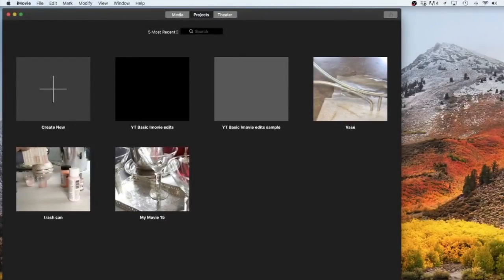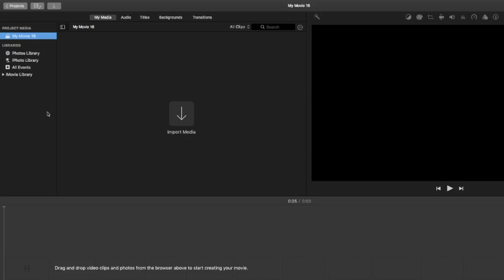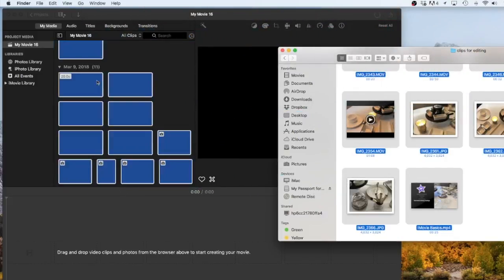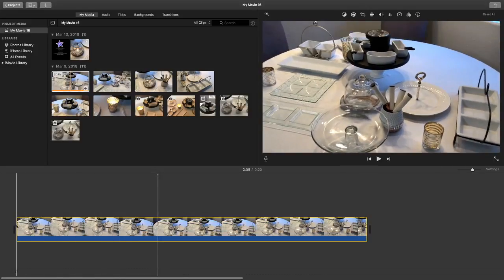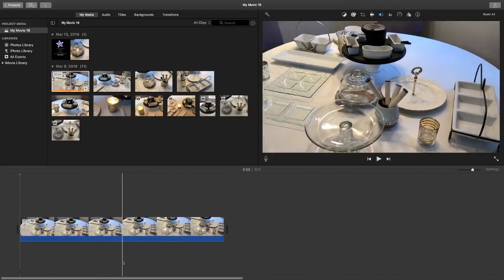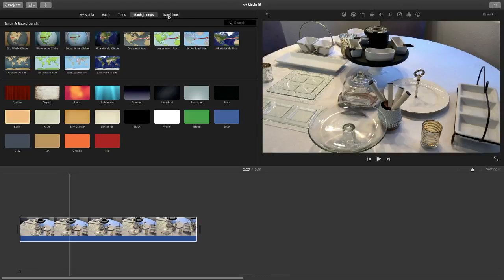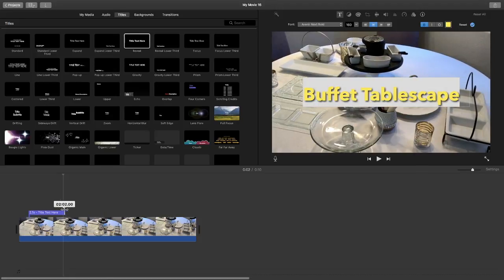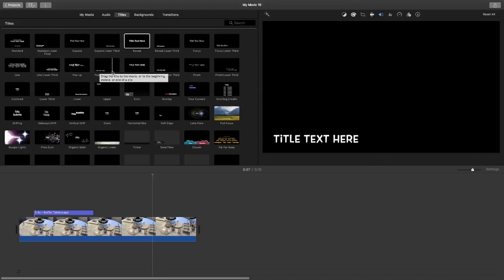IMOVIE TUTORIAL FOR BEGINNERS 2018 | How To Edit Your Youtube Videos | MOOREGIRL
Hey Guys, it's Youtube Tuesday and we are going to do basic edits in IMovie. I will show how to do text, transitions, cuts, and add music to your video.

I will do a full edit on my buffet tablescape to show you all of the features you will need to make your videos look more professional just using iMovie!